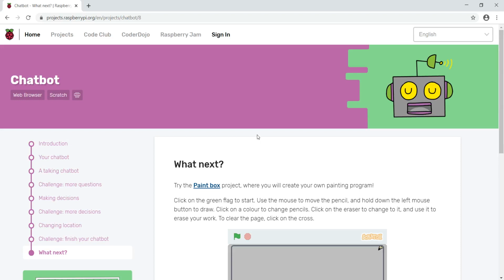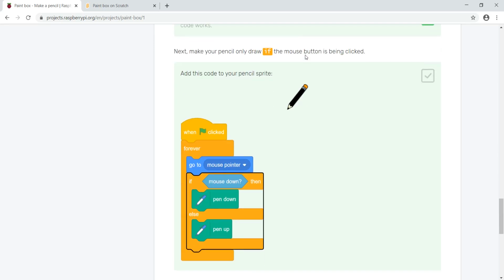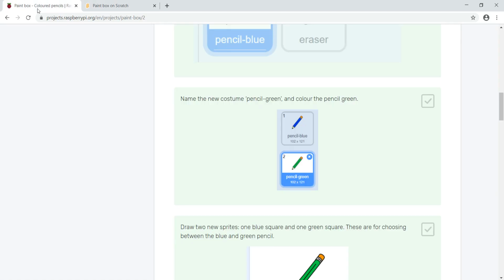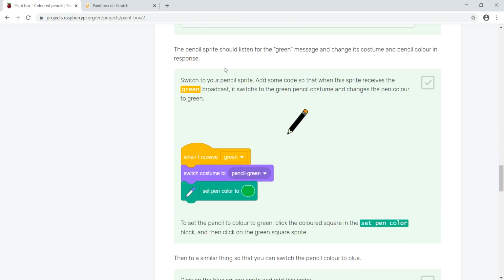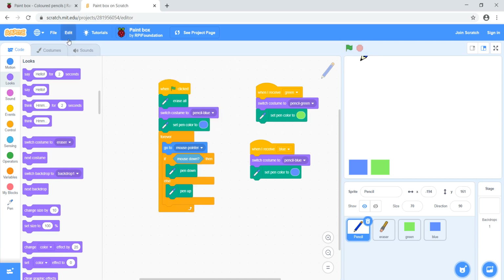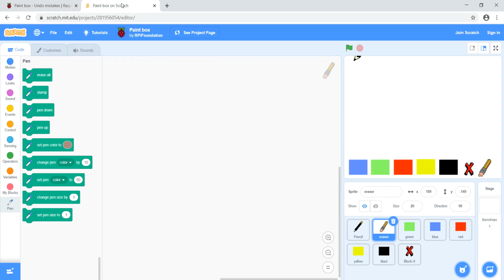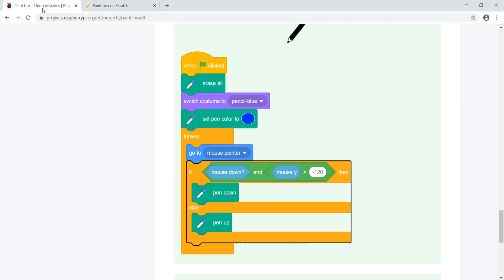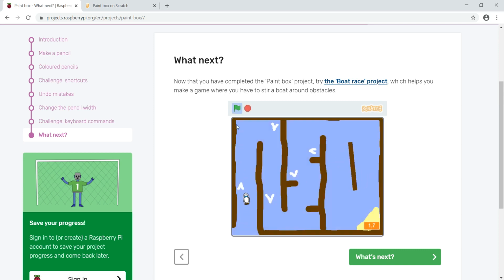Code Club Australia! Scratch with Matt - lesson 5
Join Matt from Raymond Terrace for Scratch Module #1 Lesson #5 'Paint Box' where you will learn how to create your own painting program